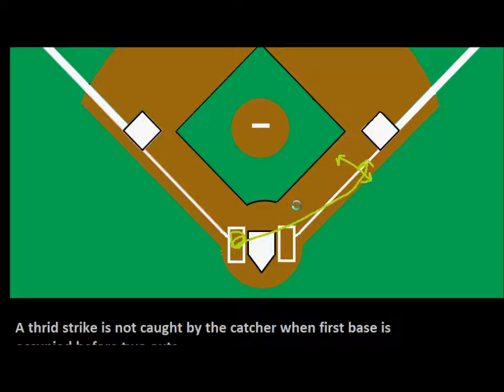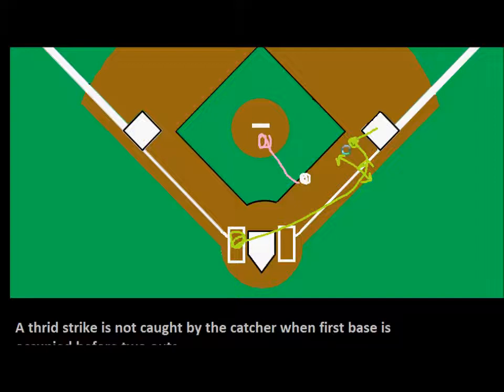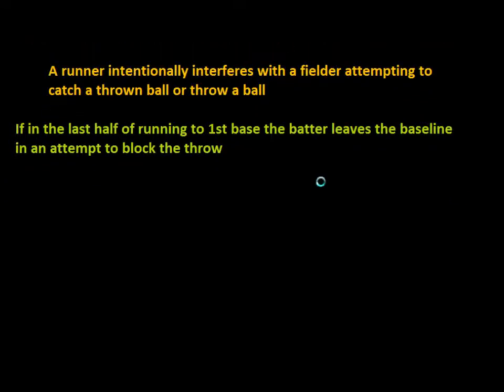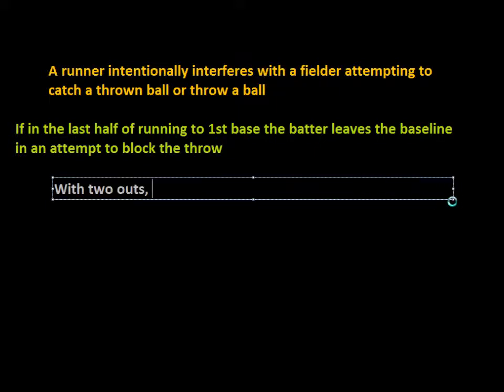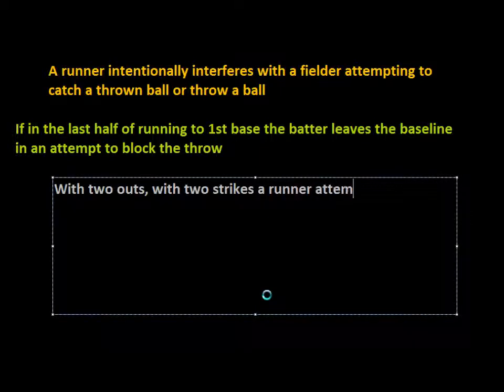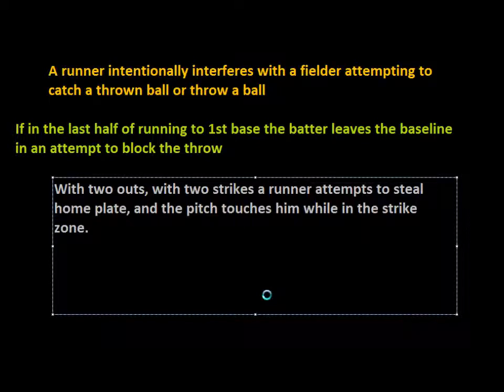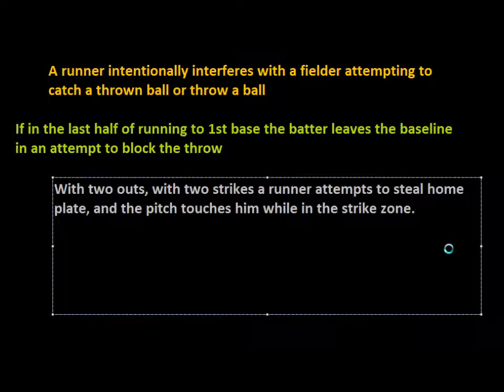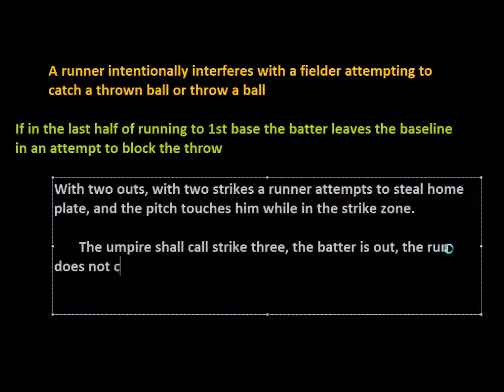Outs (Uncommon Ways) Part 2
Looking at less common ways that a batter can be called out.